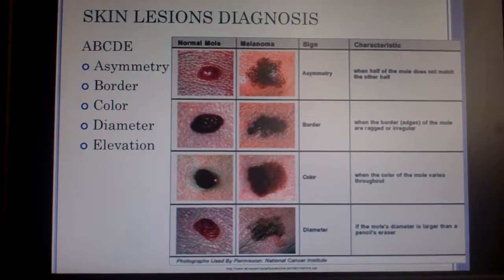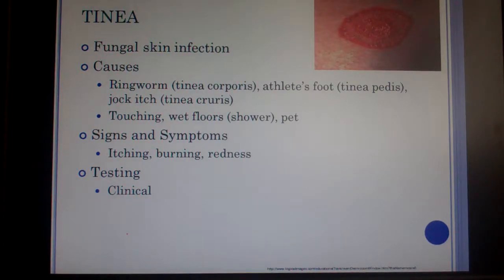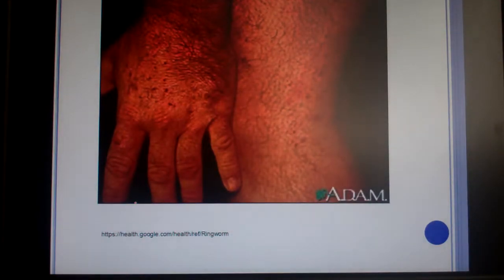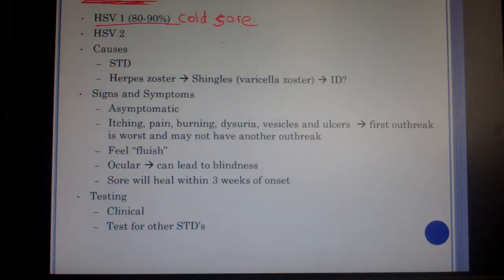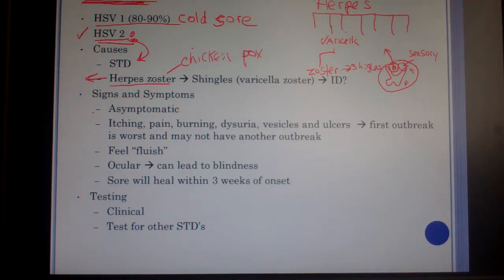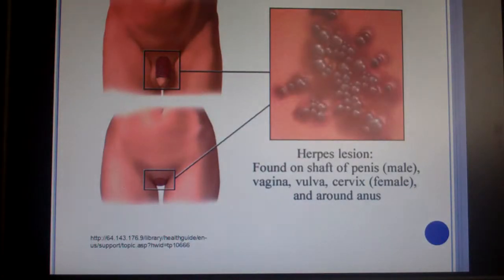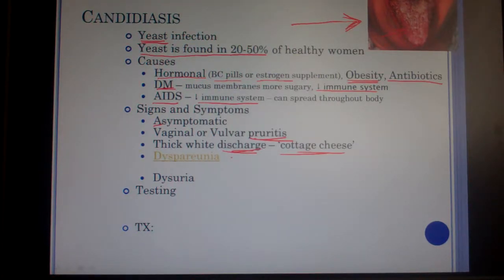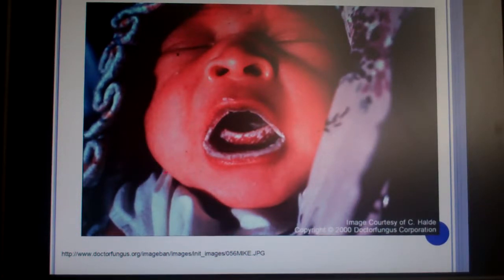Dermatology part 3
part 3, Mod 14